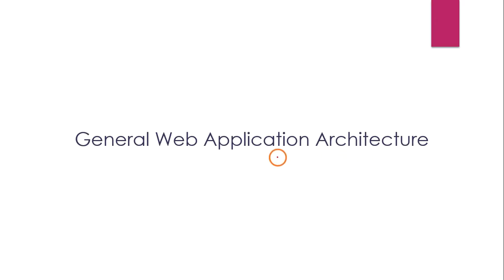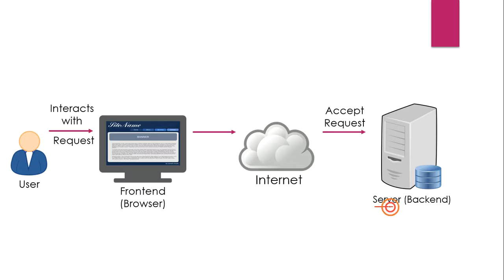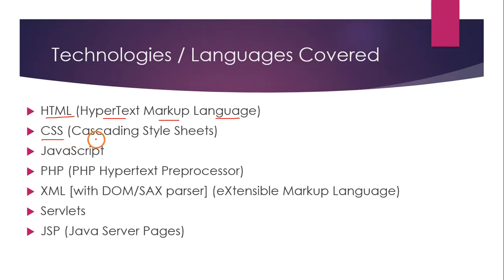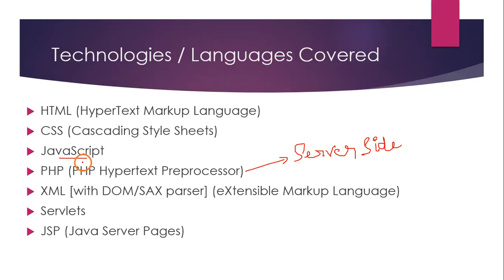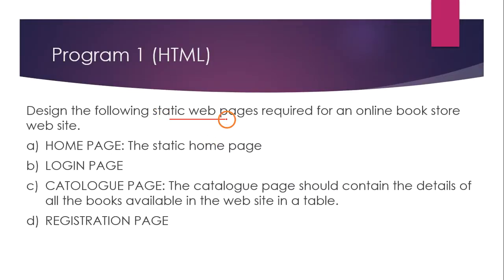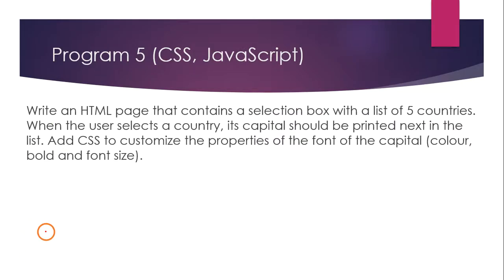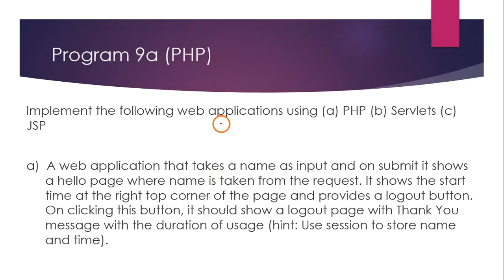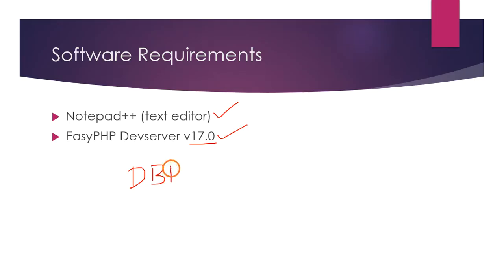Introduction to web technologies lab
In this video you will see an introduction to web technologies lab that contains basic client-server architecture, different technologies which are part of the tab and basic requirements for performing this web technologies lab.

*Social Links*